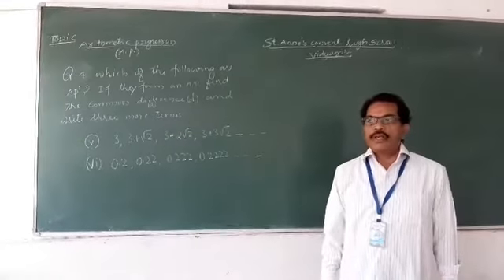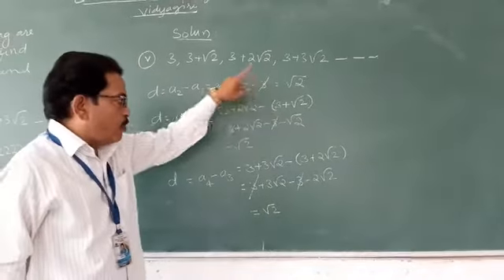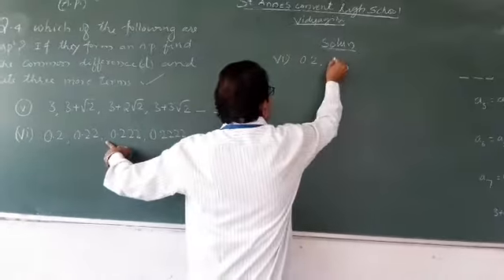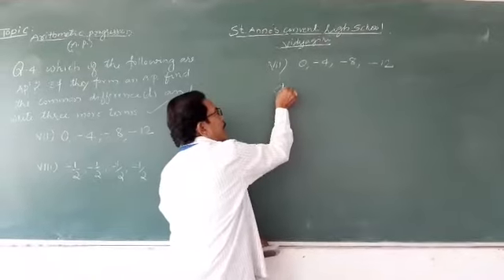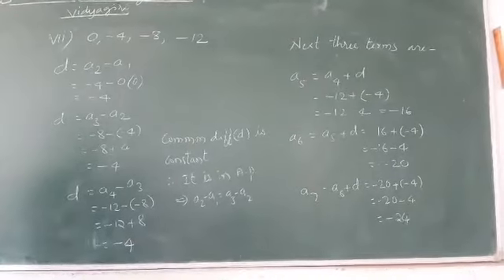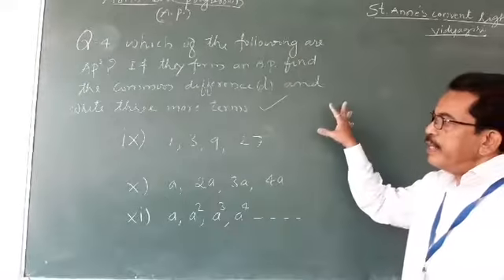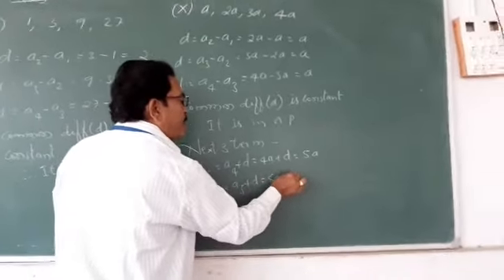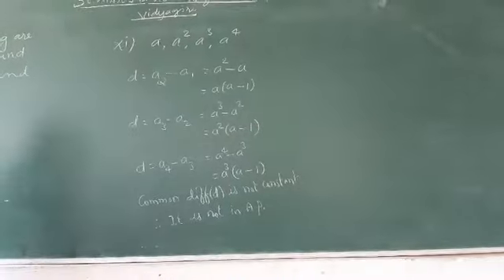Arithmetic Progression Lecture 8